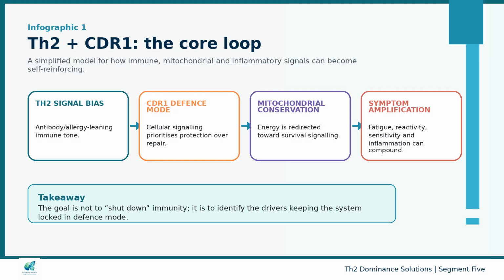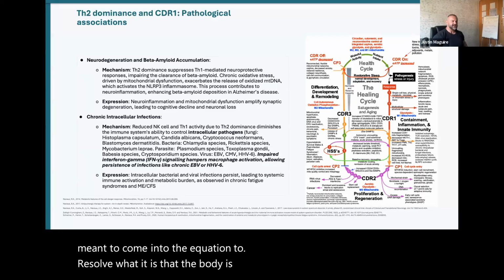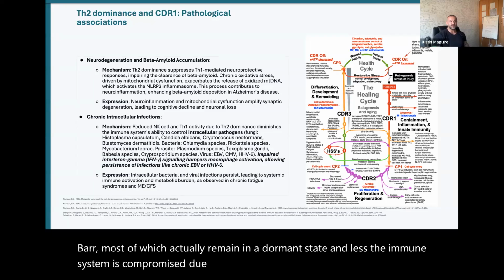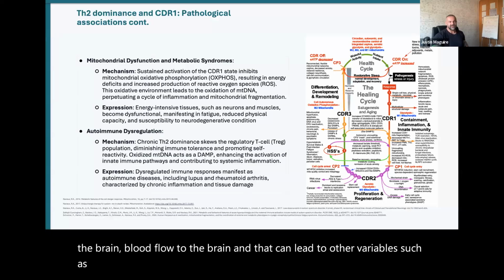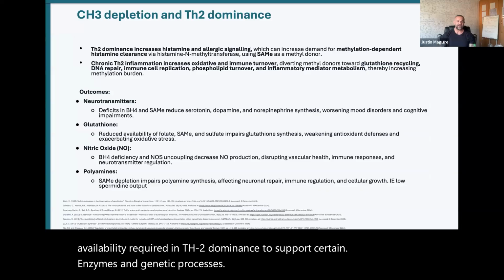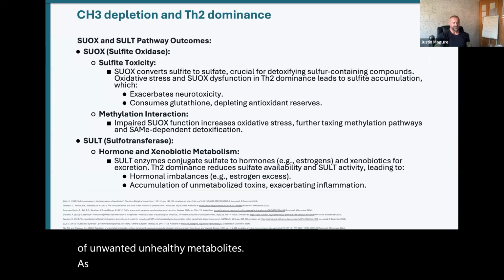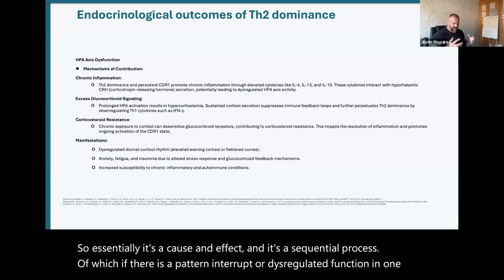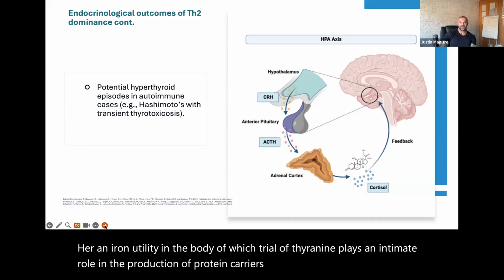Th2 Dominance CDR1 Segment Five Th2 dominance and CDR1